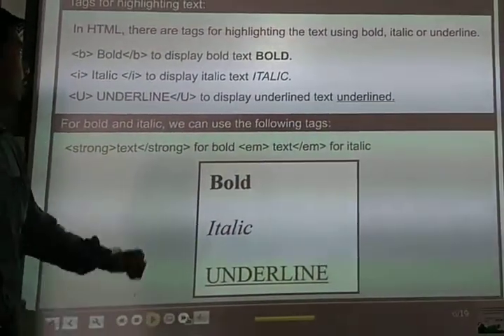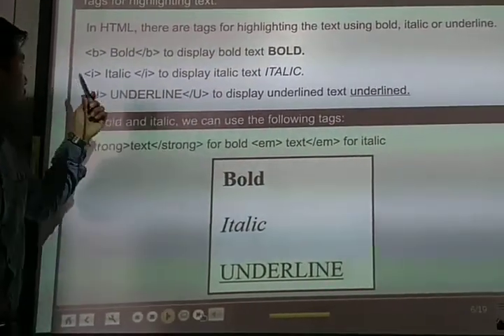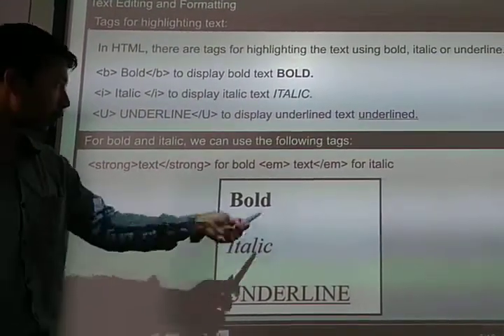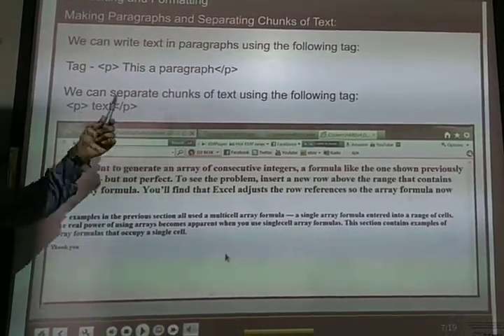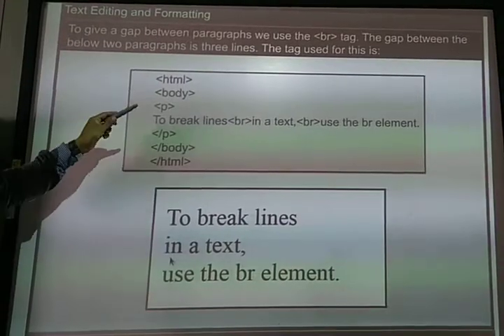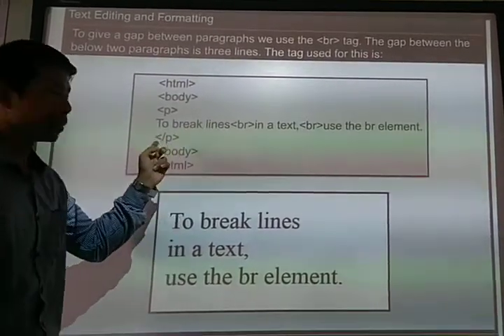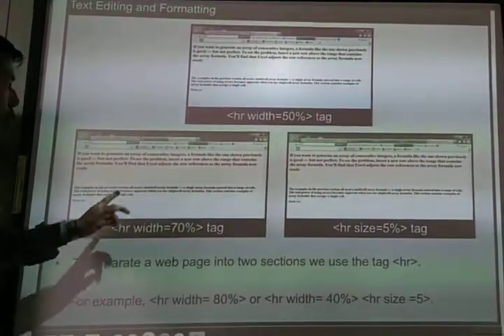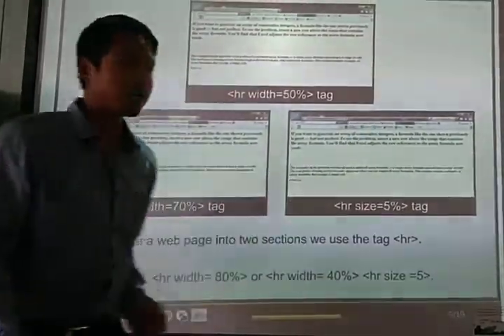69. Text effects in HTML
DEVOJIT CHETIA